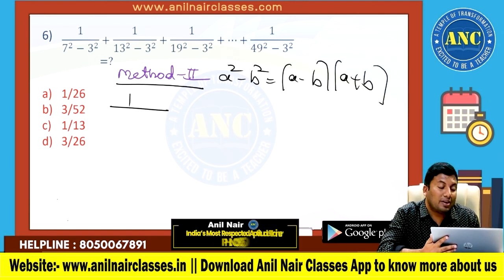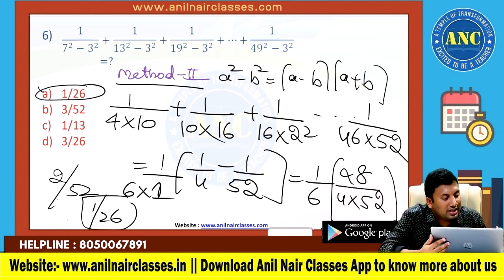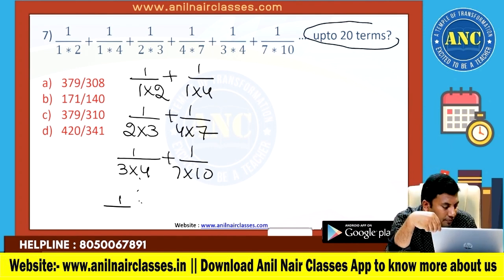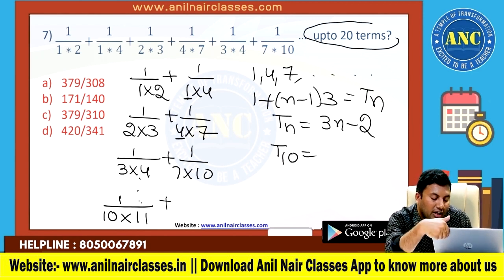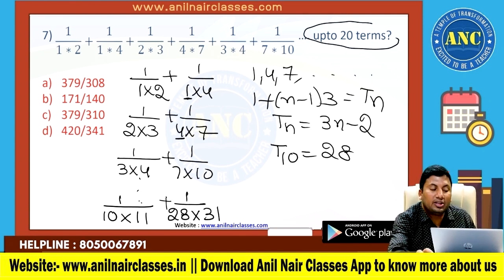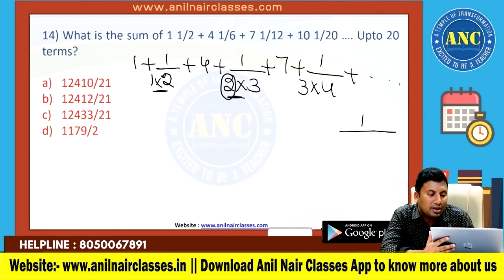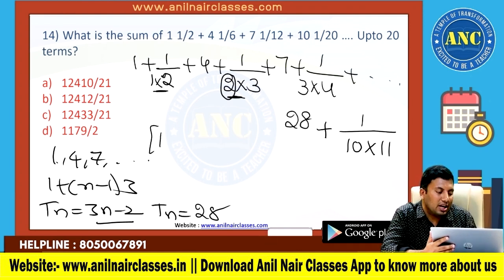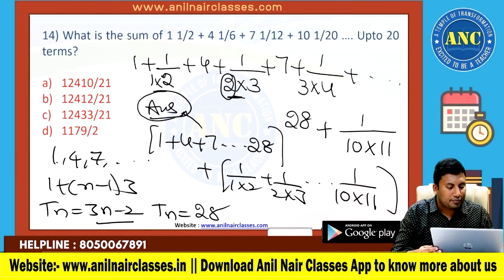🔴🔥🔥Series Session-2 | Number System UPSC CSAT | CSAT Maths Syllabus Questions || Anil Nair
UPSC CSAT || IAS EXAM || CIVIL SERVICES || CSAT PREPARATION

anilnairclasses.in